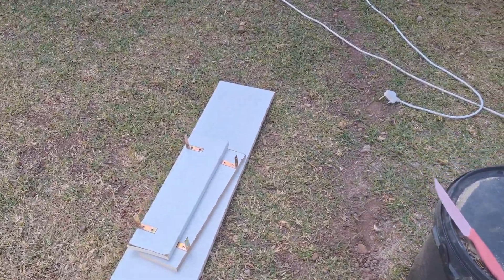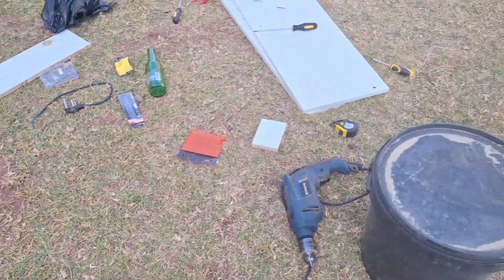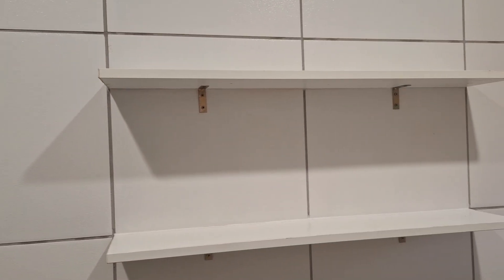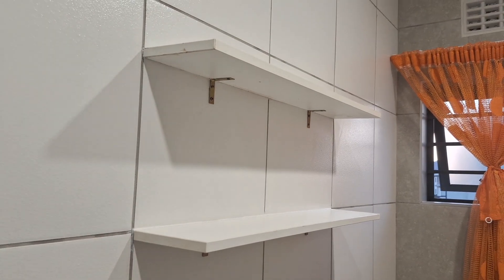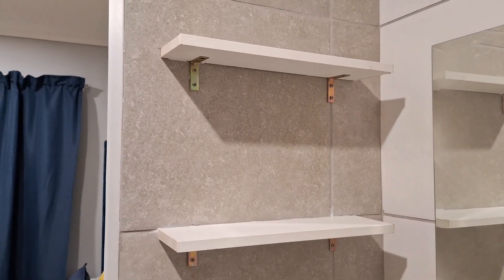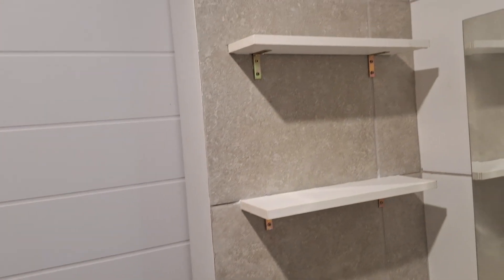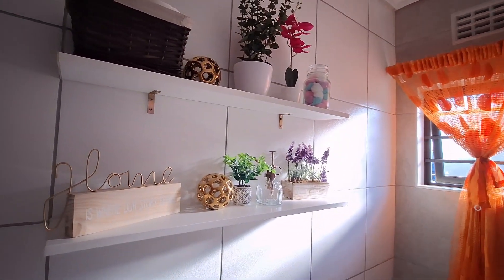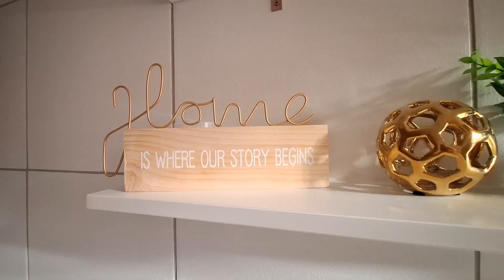How to make bathroom shelves# DIY